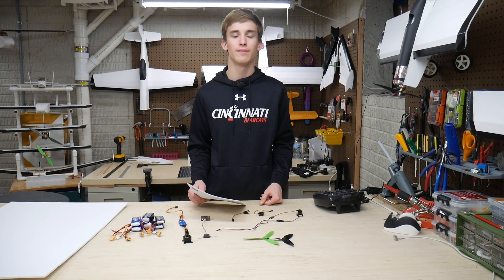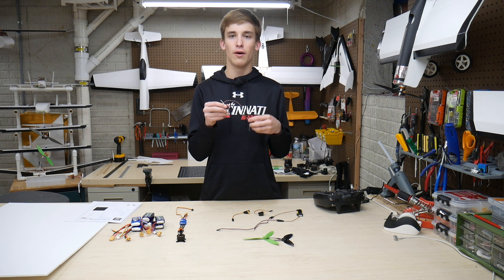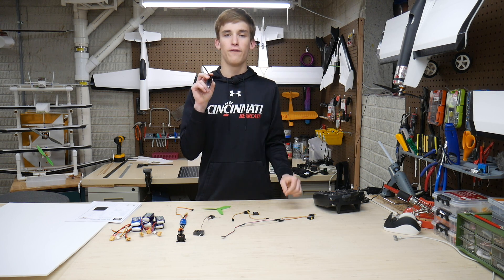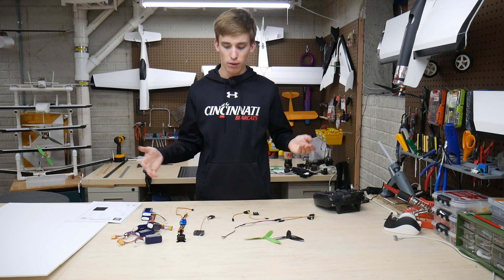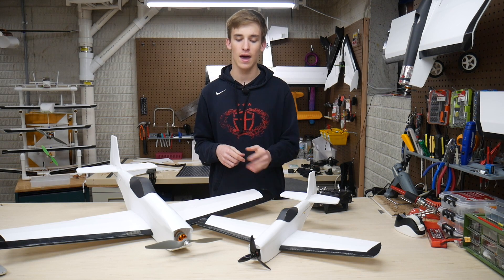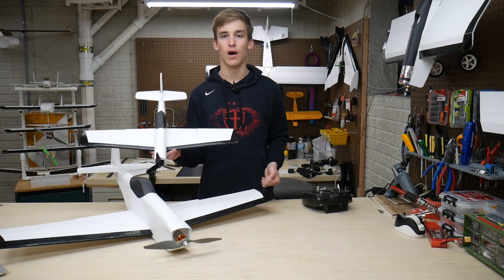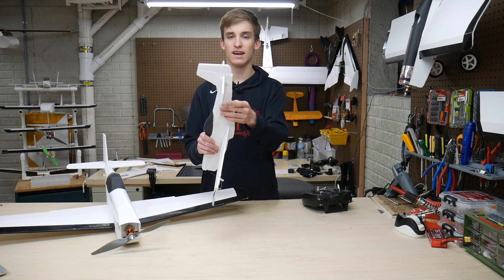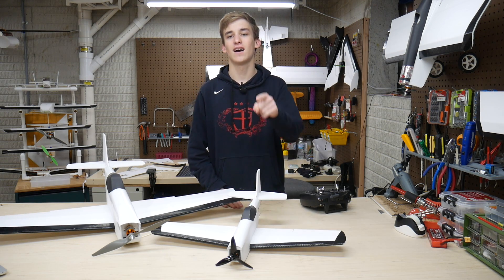FT Mini Mustang Build + Initial Thoughts